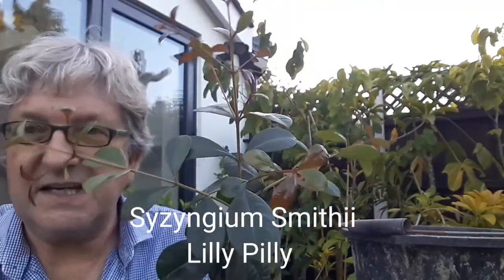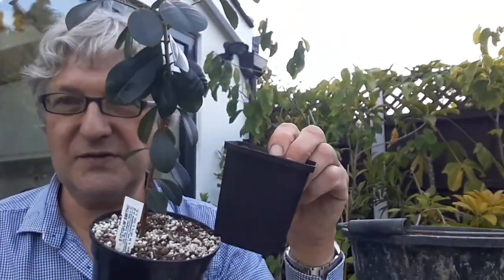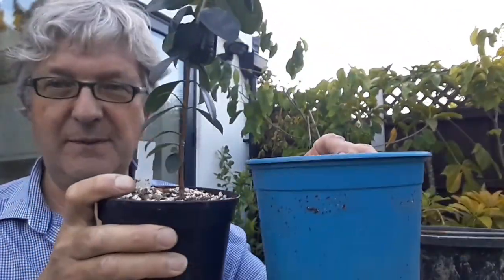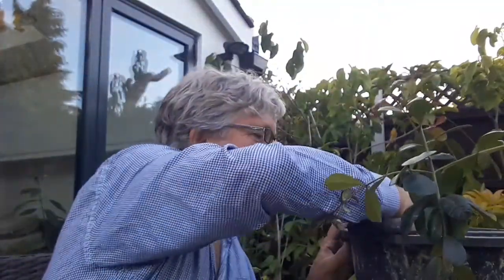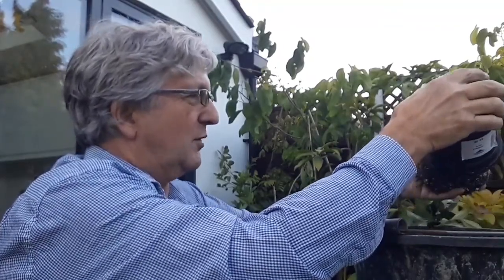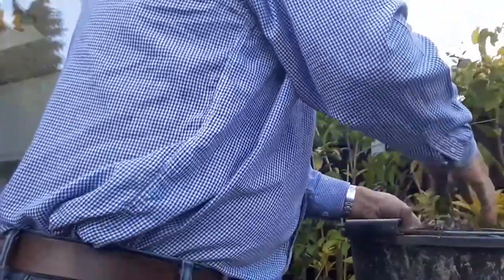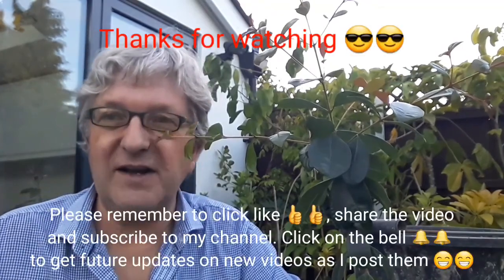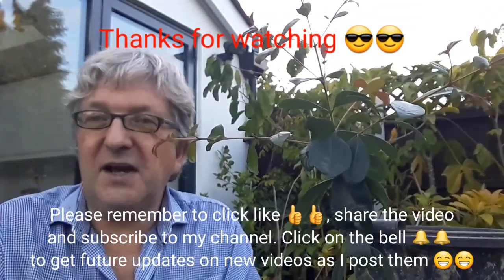Update on another of my Syzygiums, this one is the Lilly Pilly